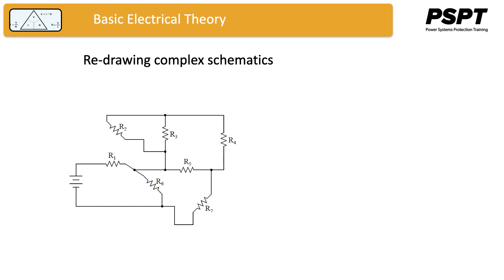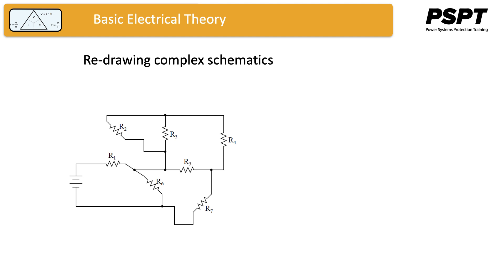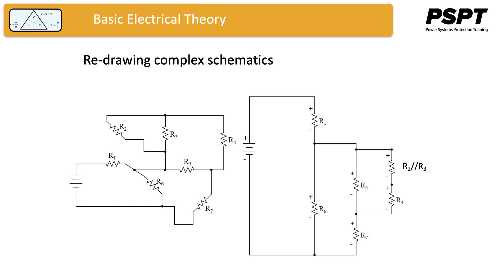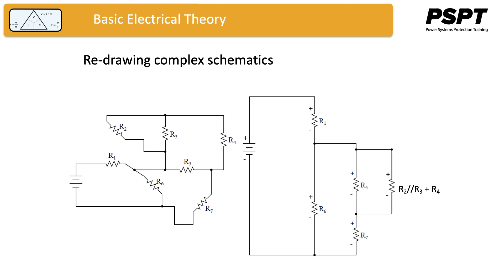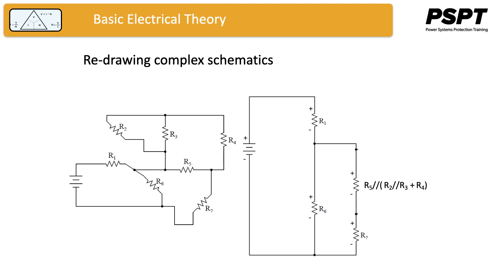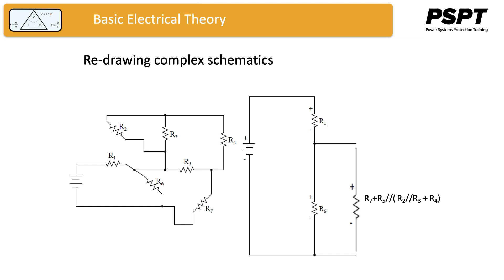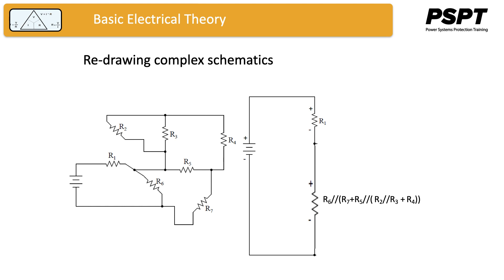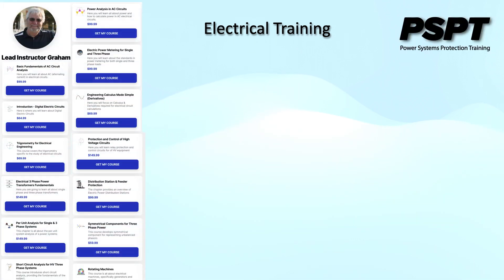Series & Parallel Circuits - Re-drawing Complex Schematics